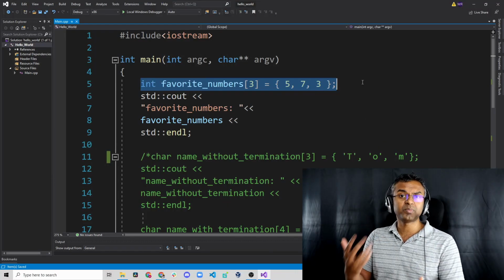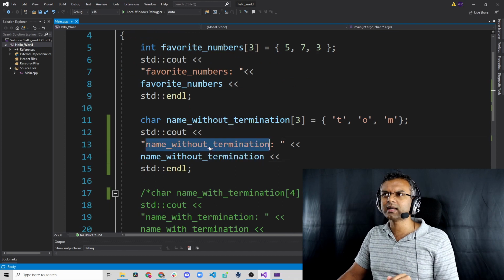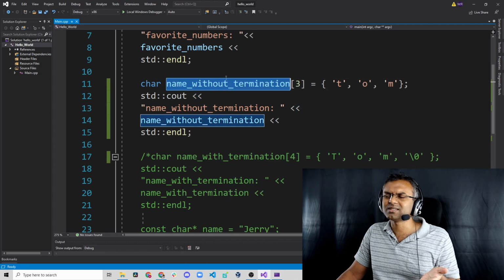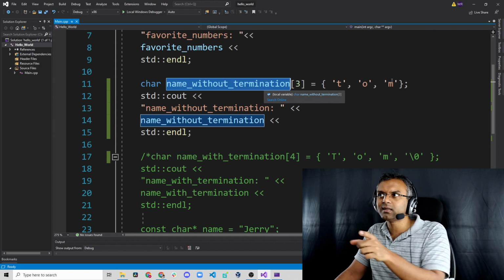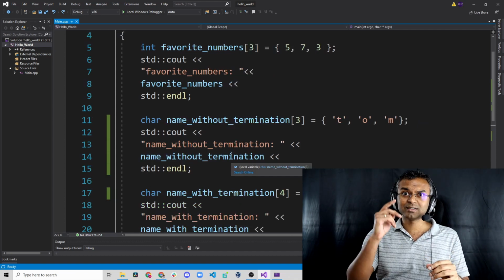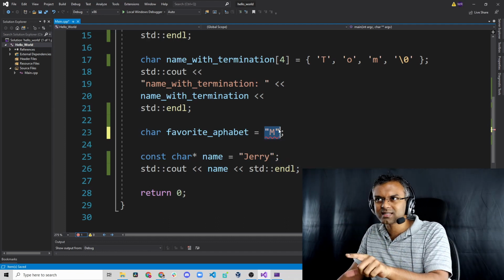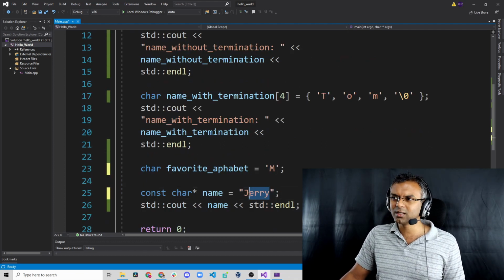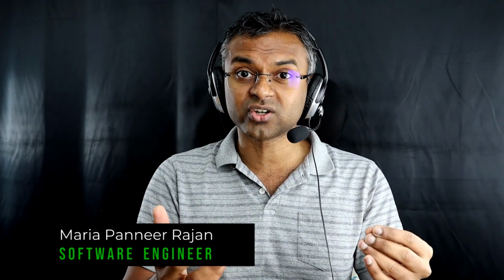Introduction to C++ - Part 8 - Char Array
1. How Char Arrays in C++ enable us to store and work with a string of characters such as words, sentences and paragraphs?
2. The importance of adding a termination character as the last element of your char-array.
3. Using the overloaded “insertion-operator” to print out all the elements in a char-array as a string of characters.
4. A convenient way to create and initialize char-arrays using double quotes "" and const char *